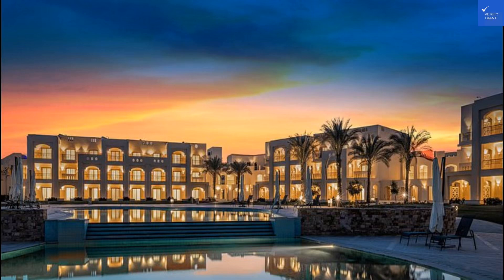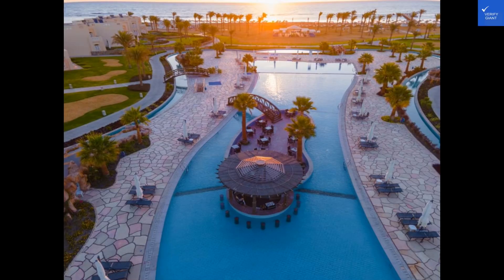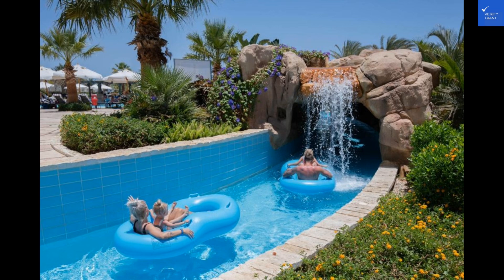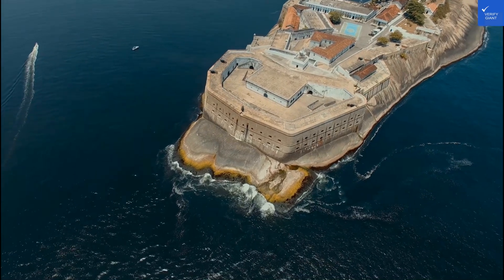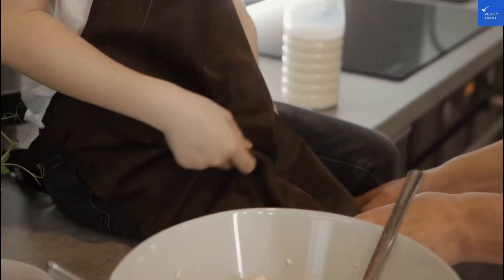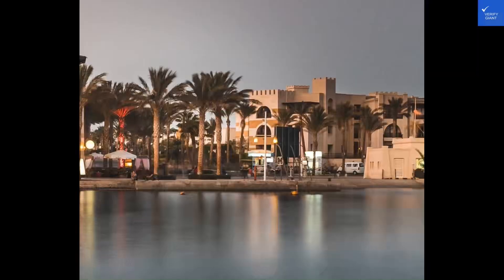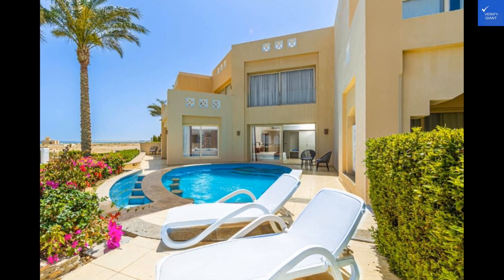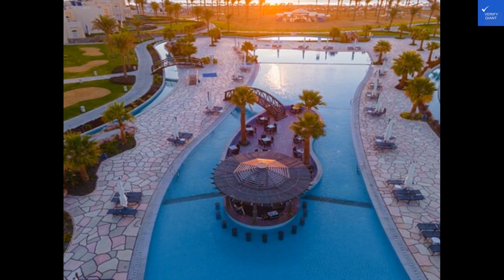Sataya resort marsa alam | Verify Giant